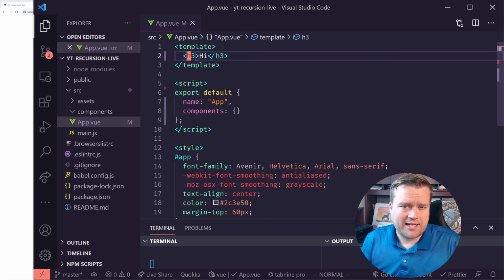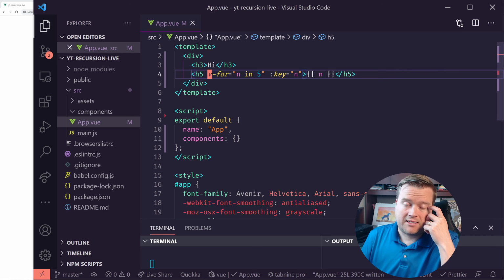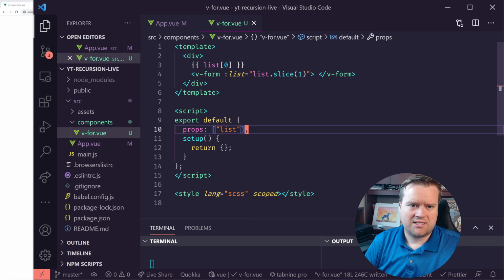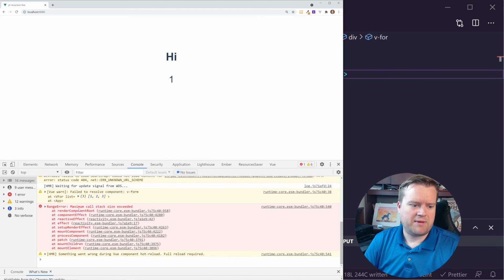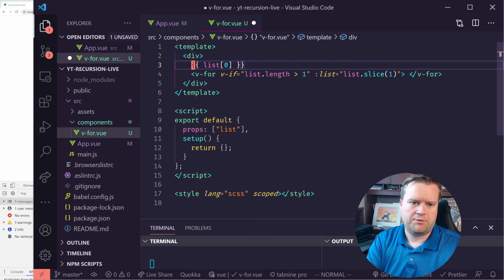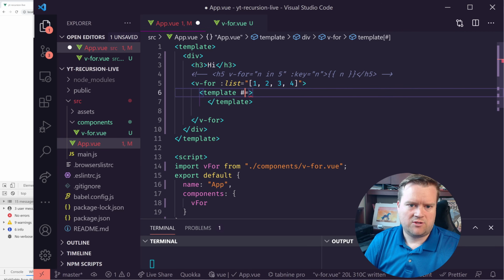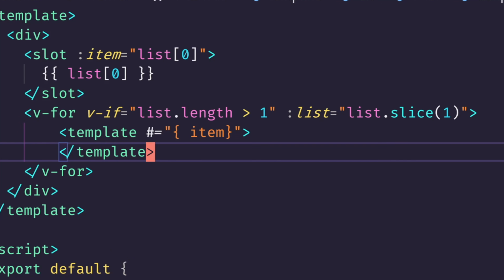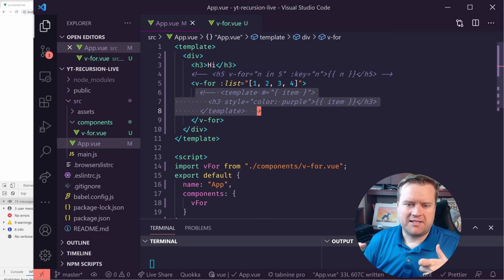Master Vue Recursion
Let's take a look at Vue.js recursion, and how we can nest slots, in this advanced Vue.js tutorial!

0:00 Introduction
0:59 Setting Up a normal v-for
2:20 Creating v-for component
03:40 Adding v-for component to the App.vue
05:05 adding improvements to v-for component
06:05 Adding Scoped Slots
09:40 Conclusion